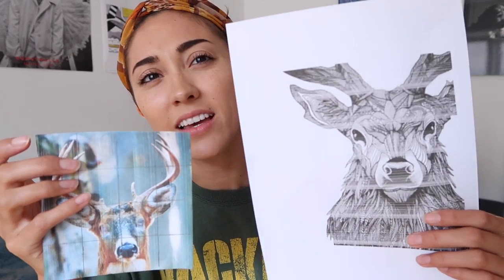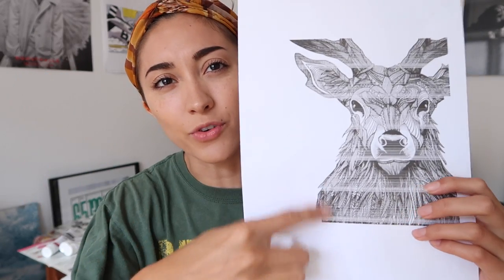I started painting again!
I'm arting again.  Painted in color for the first time in 5 years, and this is what I got.  Figured I'd take a kid's mentality to the whole thing and say, "hey, just have fun and do it".  That's probably how I ended up with every color under the sun in my piece.

To buy prints of this piece: COMING SOON

**Tripod - Manfrotto Compact

"Omission" by Huma-Huma
"Turn The Page" by Matt Sierra ft. Maboungo
"La, La, La" by Otis McDonald